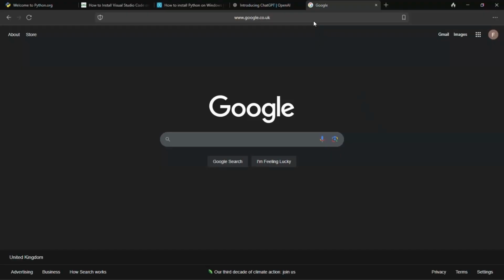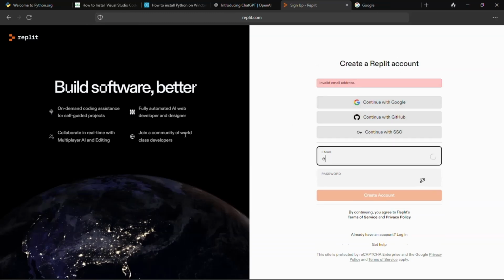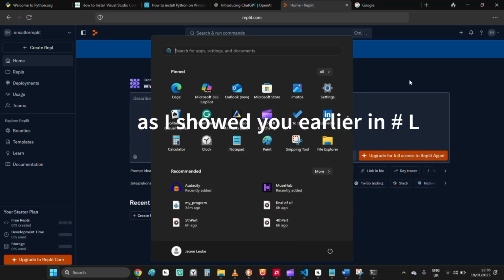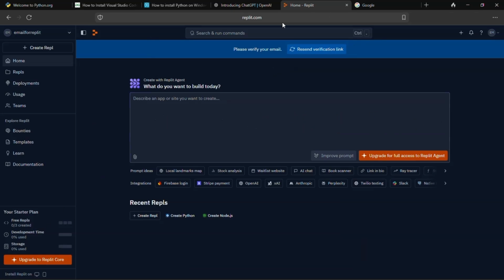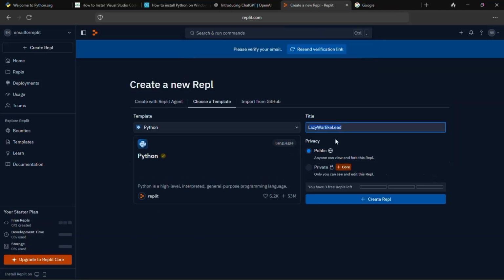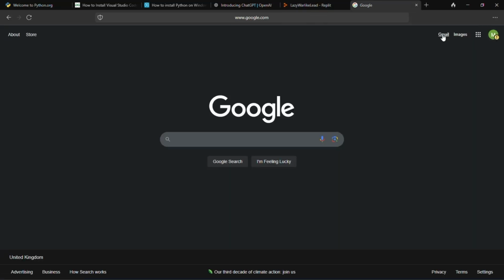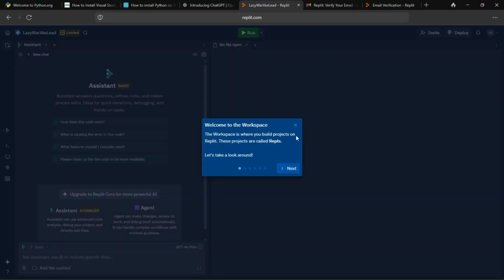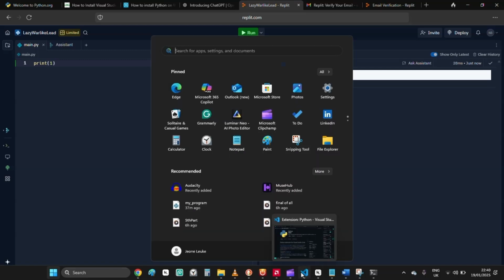How to Code in Python without Installations 🌐